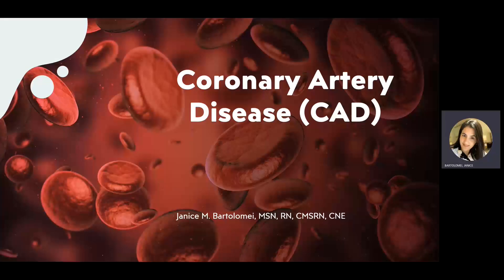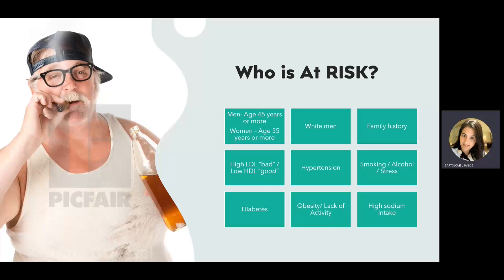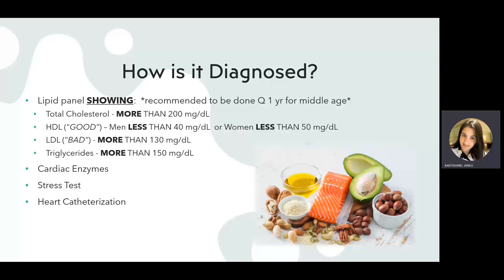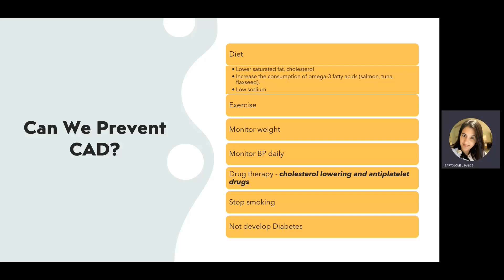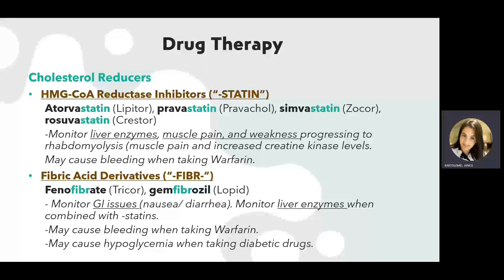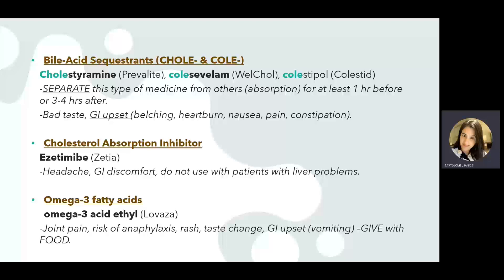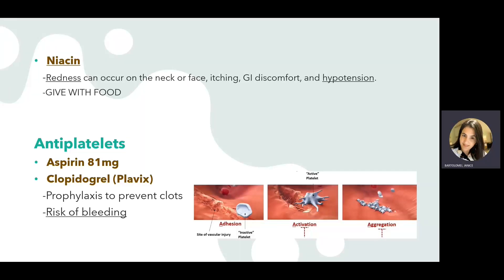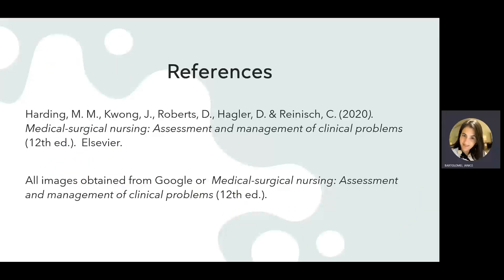Coronary Artery Disease (CAD) -LECTURE S23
Lecture over Coronary Artery Disease (CAD)